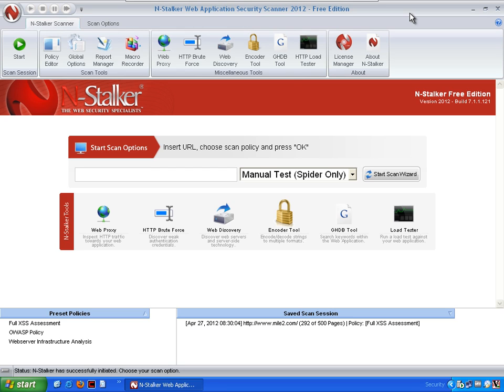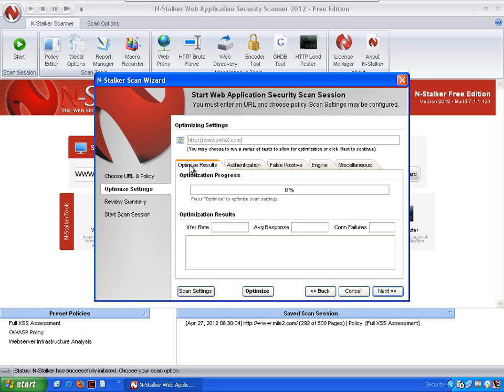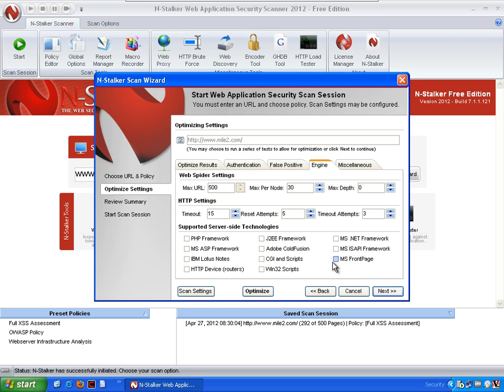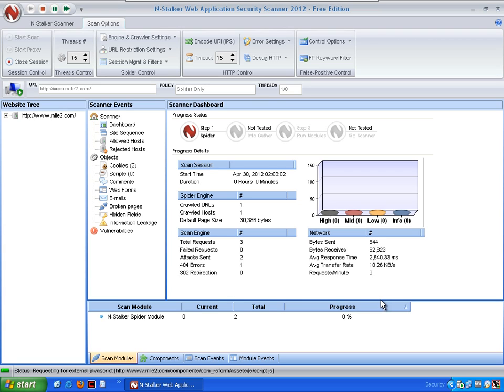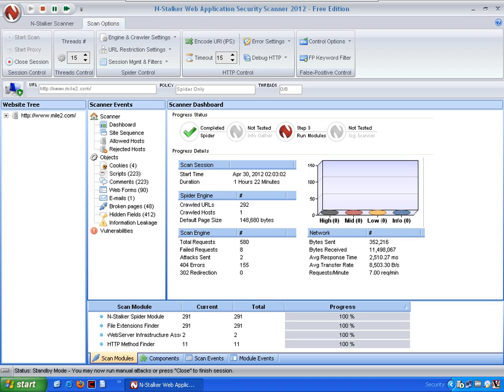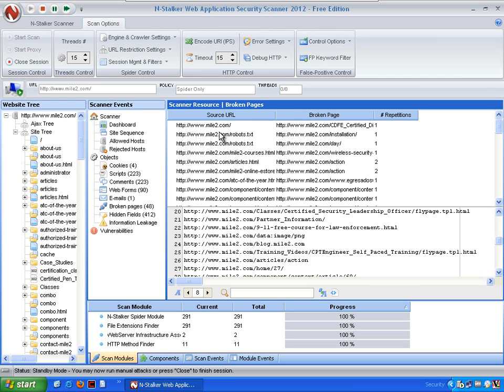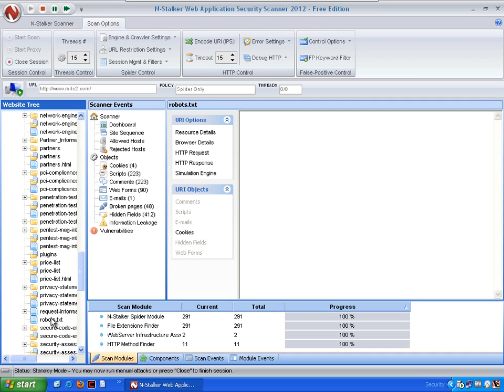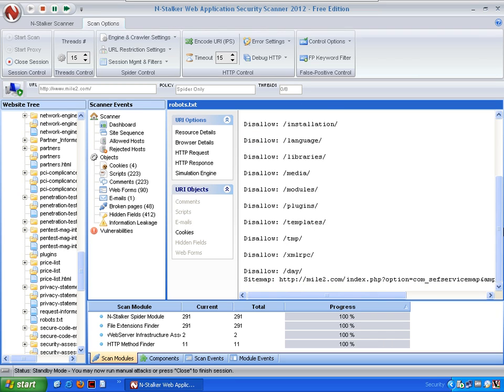mile2 CPTE N Stalker 2012 Demo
Here we get to check out N Stalker.
N-Stalker Web Application Security Scanner 2012 Free Edition provides a restricted set of free Web Security Assessment checks to enhance the overall security of your web server infrastructure, using the most complete web attack signature database available in the market -- "N-Stealth Web Attack Signature Database".